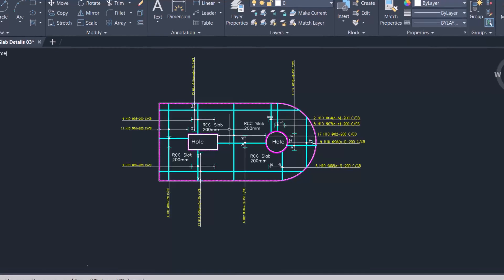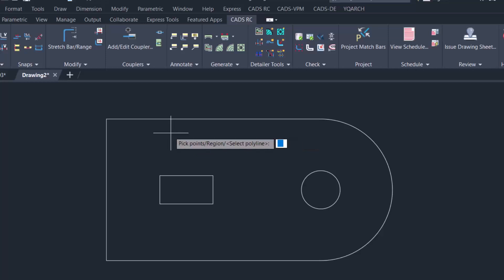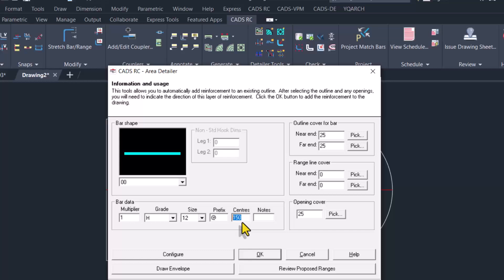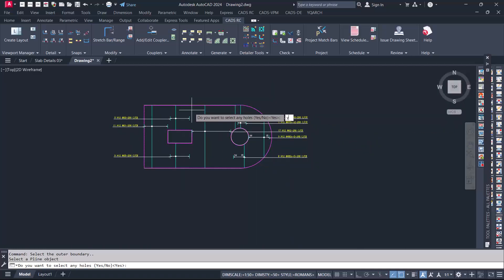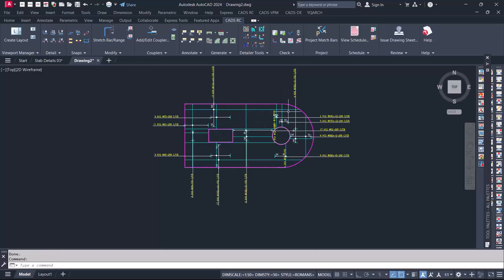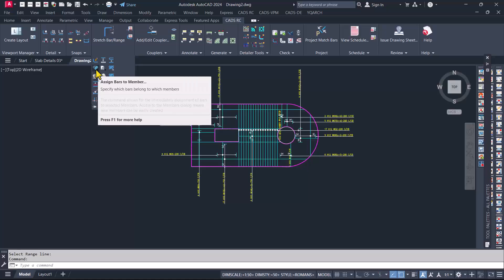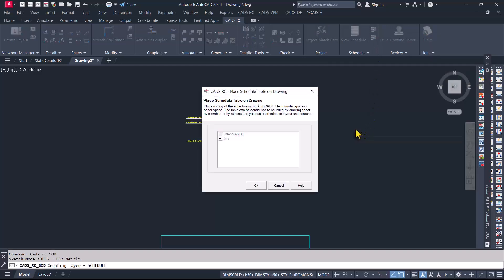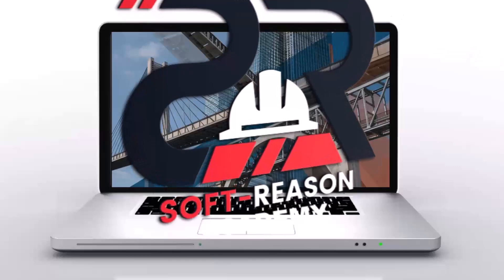Automate RCC Slab Detailing in AutoCAD FAST! — Save Hours on Structural Drawings!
Tired of manually drafting RCC slab reinforcement details? In this step-by-step AutoCAD tutorial, I’ll show you how to automate RCC slab detailing using powerful tools and smart workflows — so you can generate accurate structural drawings in minutes, not hours!

Whether you're a civil engineer, structural drafter, or AutoCAD user, this automation technique will save you massive time on repetitive slab layouts, bar bending schedules, and reinforcement detailing.